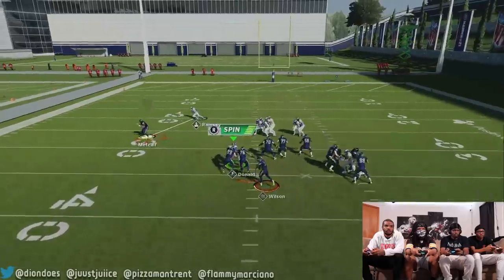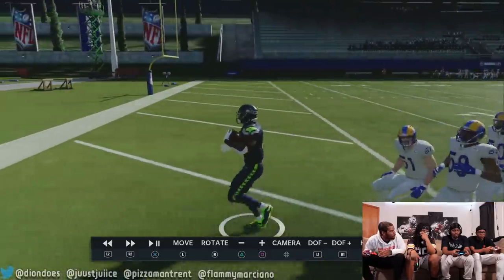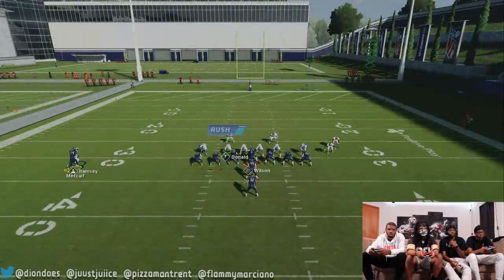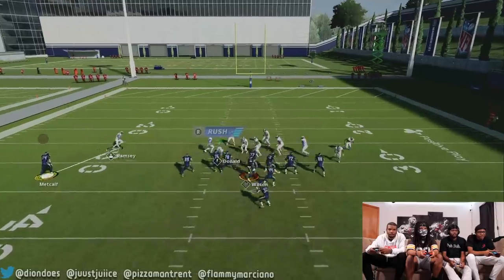DK Metcalf Had Jalen Ramsey Looking FOOLISH On The Field! (User Skills)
👊🏿 User Skills Challenge Madden 21